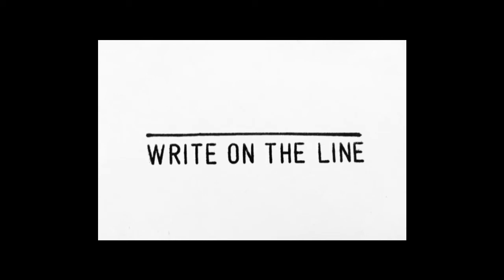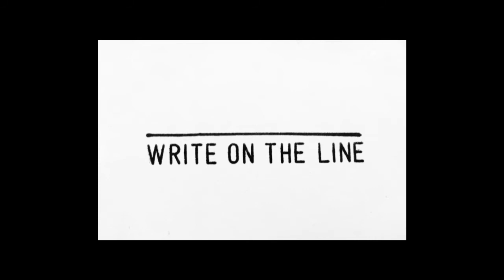Write On The Line: Ok